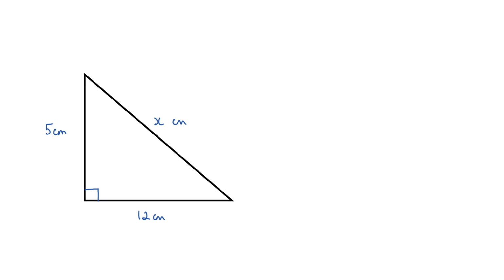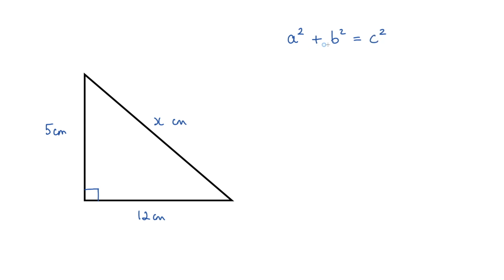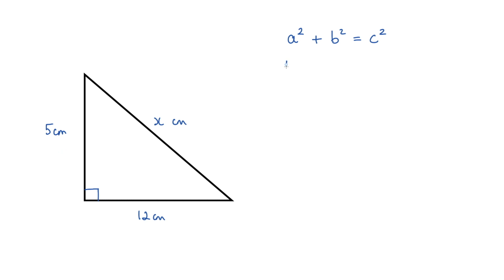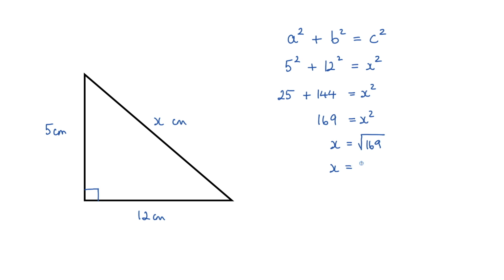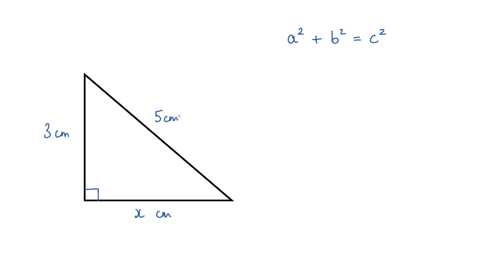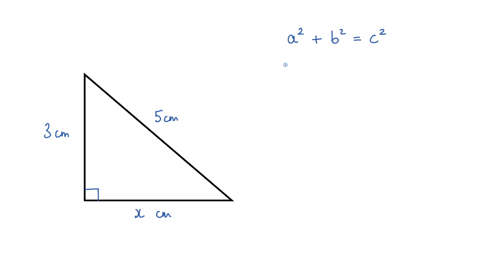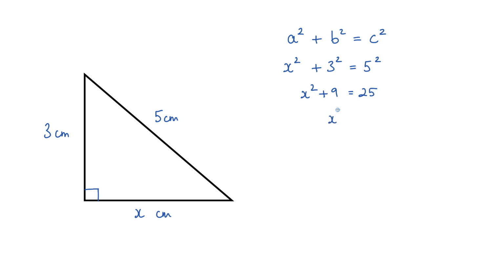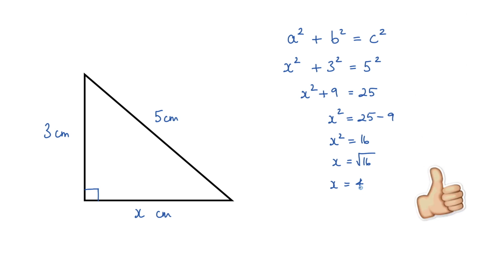How to Use Pythagoras Theorem